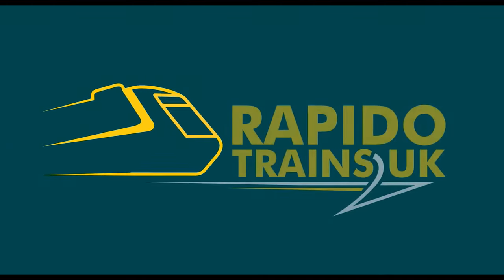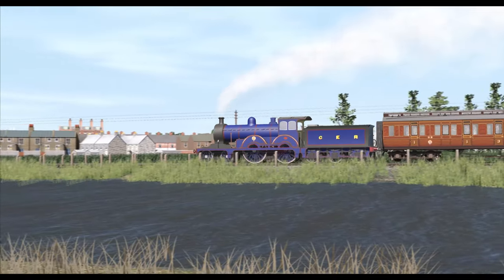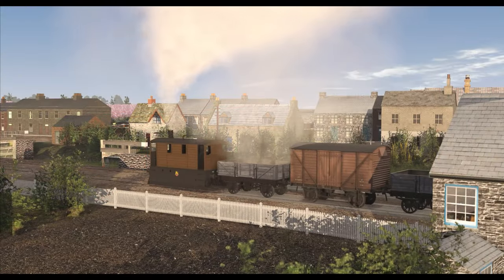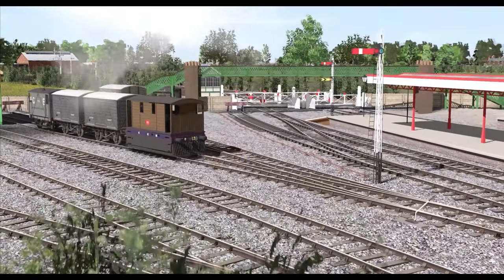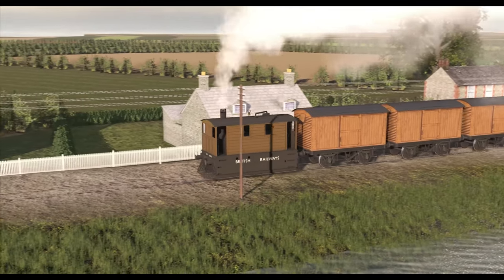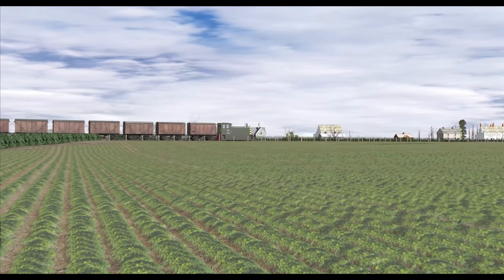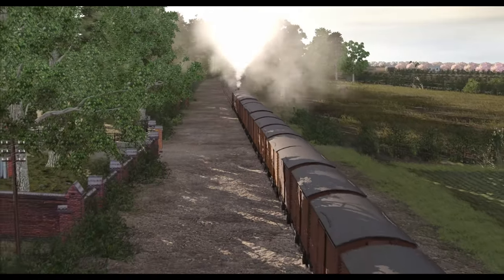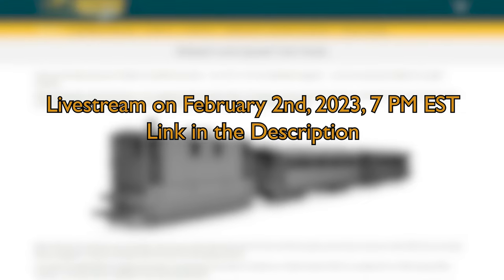At The Railyard: Wisbech & Upwell Tramway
Perhaps no branch line in the world is as both simultaneously famous and obscure as the Wisbech & Upwell Tramway. Known for its iconic steam trams, the little railway carried out a peaceful existence for many decades, and while its fame would come too late to save it, it retains a unique place in British railway history. What if we could revisit the railway as it was back in the day? Are there things we can learn from exploring the Tramway in a simulator? We’ll turn back time, at the railyard!